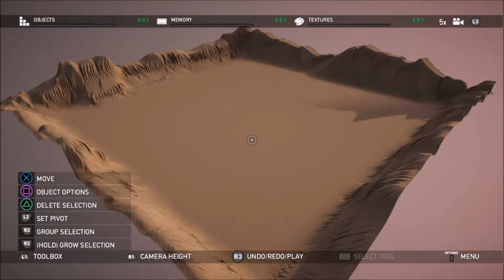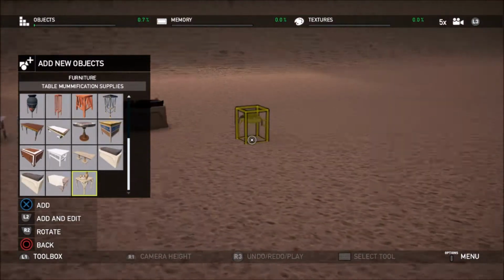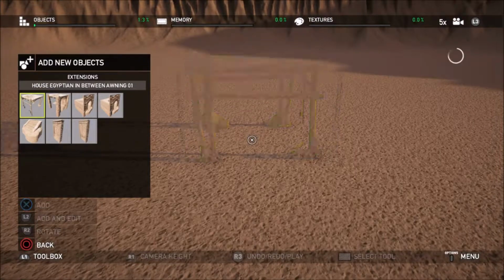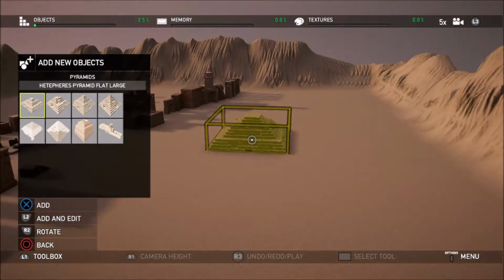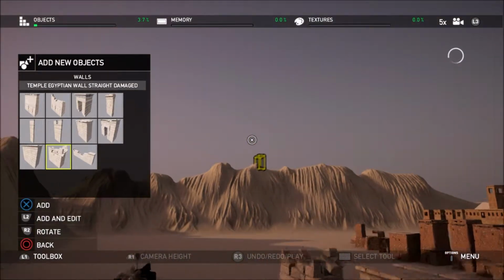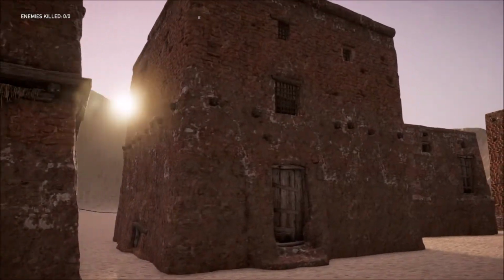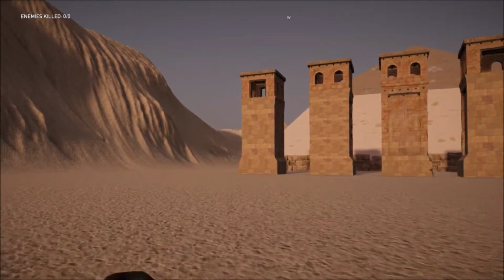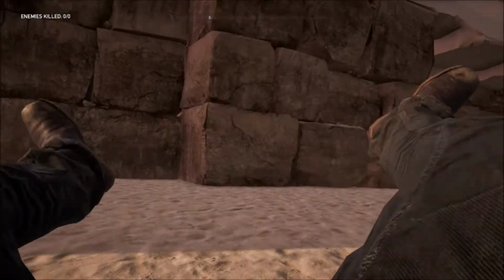Far Cry 5 from assassin's creed origins Every object and structure!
Alright Youtube! Here is a simple video of me showing every single object/structure added into Far Cry 5 from assassin's creed origins.

Jump to @ 22:25 to see me jump into the map.